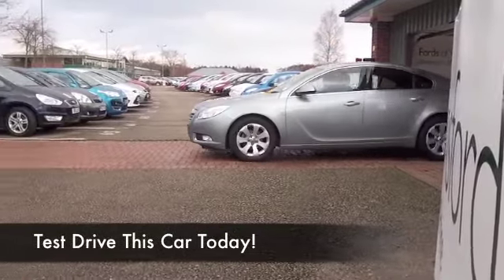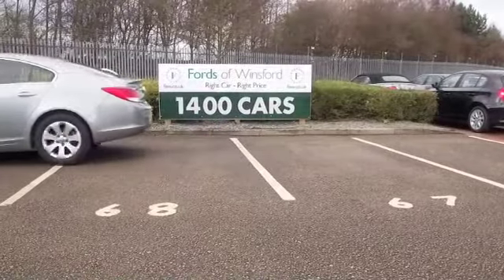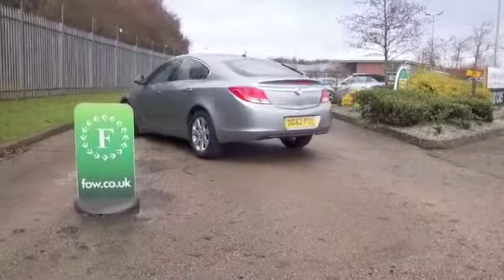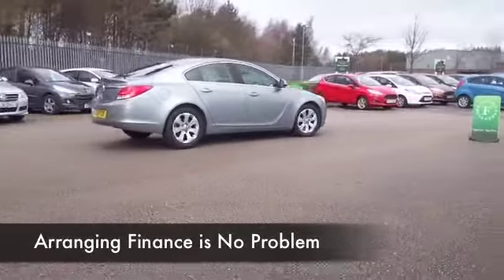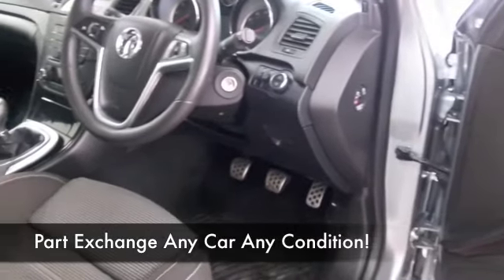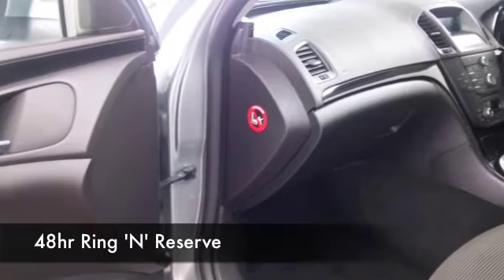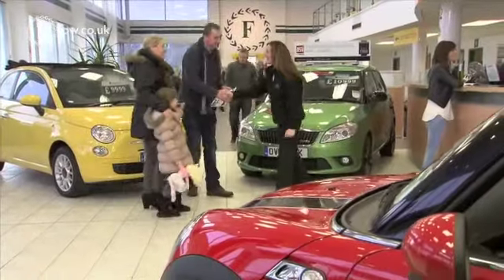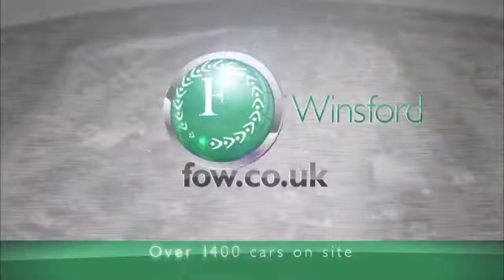VAUXHALL INSIGNIA DIESEL HATCHBACK (2012) 2.0 CDTI SRI [160] 5DR - DG62FSD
DETAILS:
First registered: 20/09/2012
Current mileage: 29310
Registration: DG62FSD
Colour: SILVER

FEATURES:
full service history, front electric windows, remote central locking, cloth interior, all round airbags, climate control, pas, abs, alloy wheels, metallic paint, cd, traction control, parcel shelf present, hand book present, cruise contro

This used car is for sale at Fords of Winsford Car Supermarket in Cheshire, UK